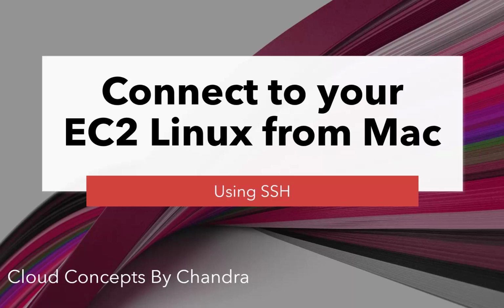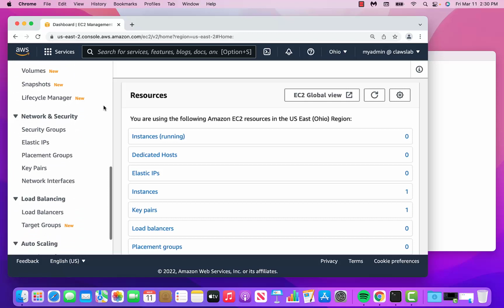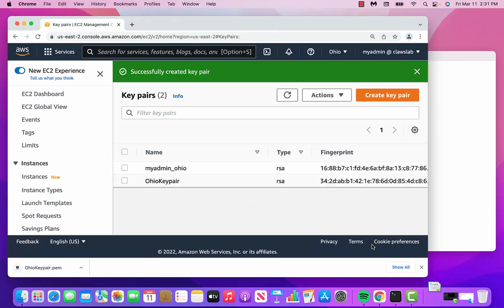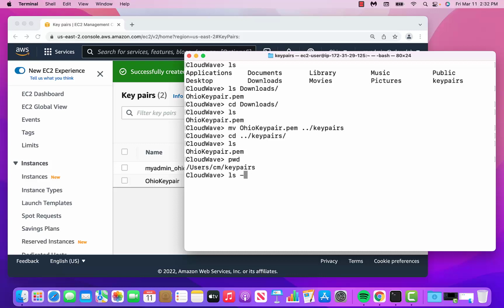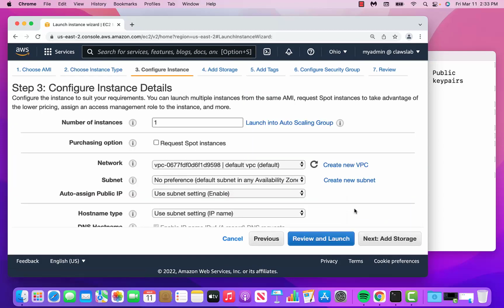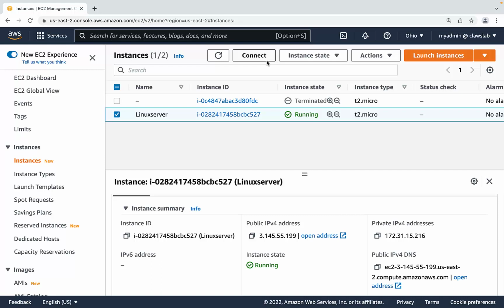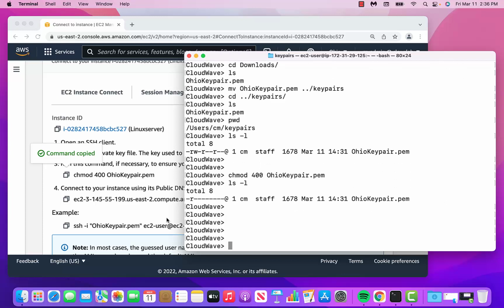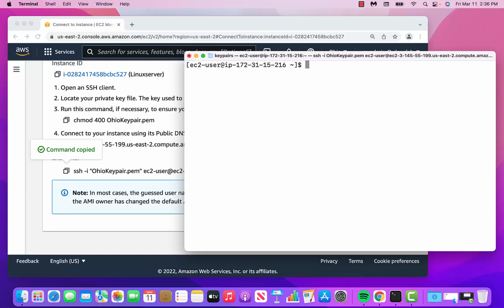Connect to your EC2 Linux from Mac - Using SSH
Let’s look at how to login to a Linux EC2 instance from a Mac
The process is straightforward, and it will certainly help if you are comfortable working with the mac terminal commands

Steps:
1. Create a “.pem” format key pair in the EC2 console
2. Download key pair to your Mac
3. Change permissions to the key pair file so that only you have read access
4. Connect using ssh command

ABOUT Chandra
Chandra Lingam teaches AWS, Security, SageMaker, ML, Regular Expression.

Images: Microsoft Stock Images